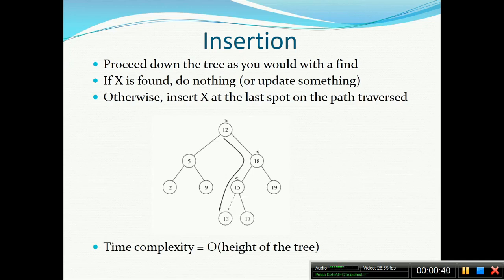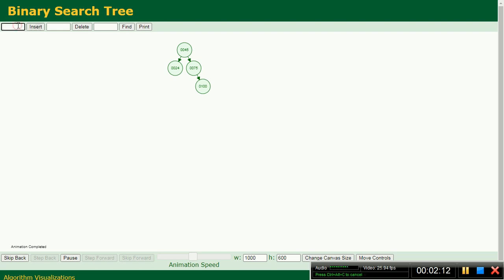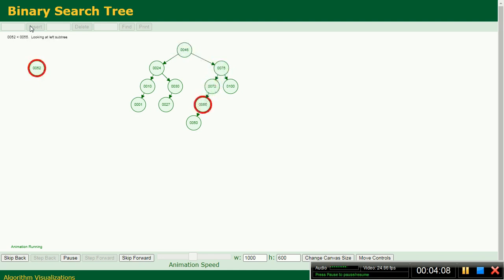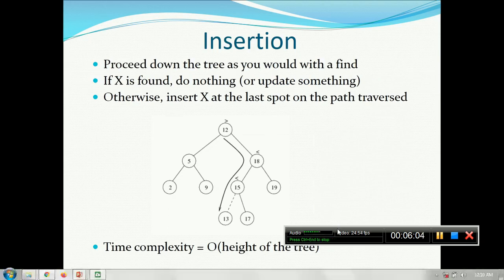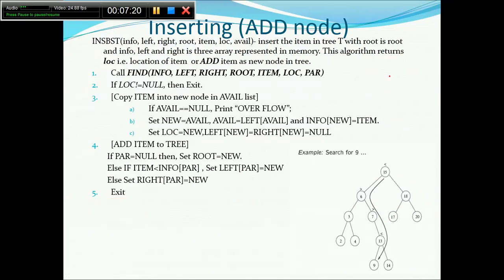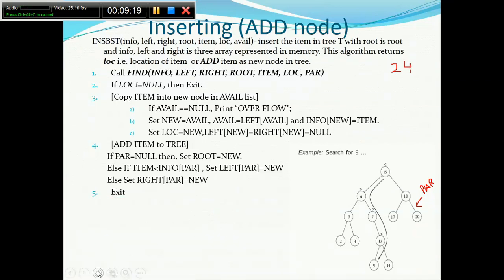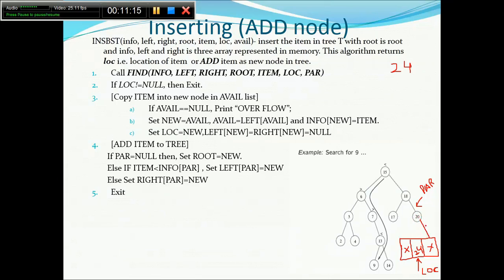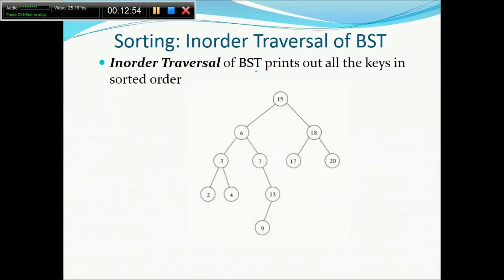Binary Search Tree: Insertion